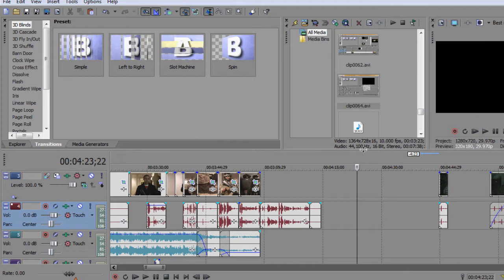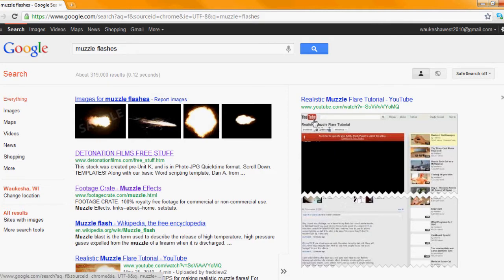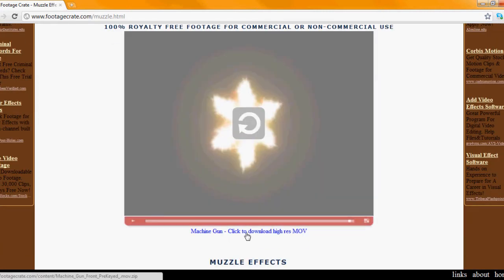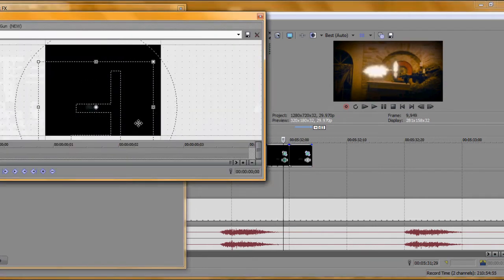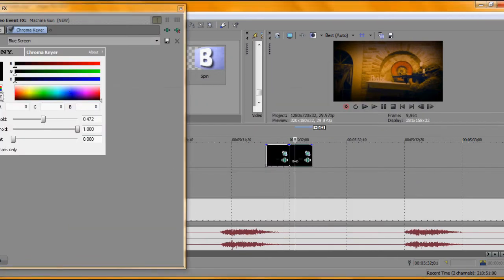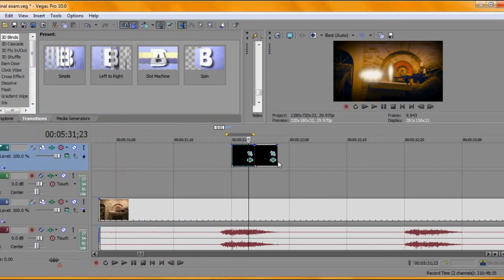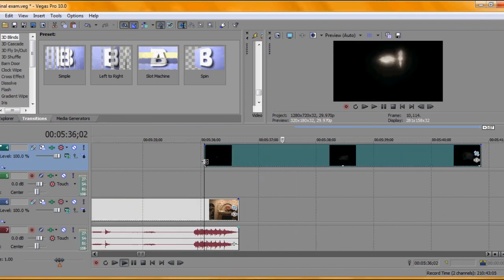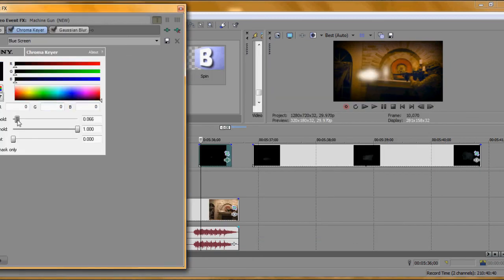Muzzle Flash Tutoral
Sorry about the black screen